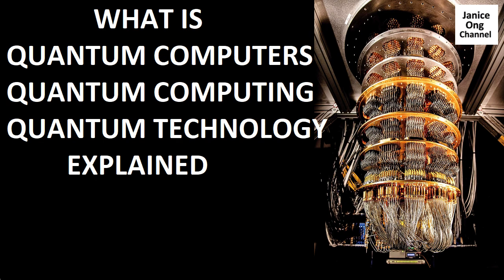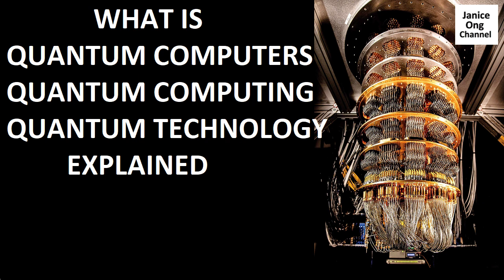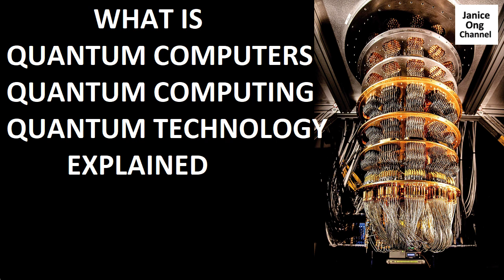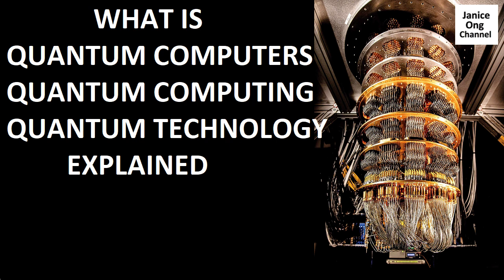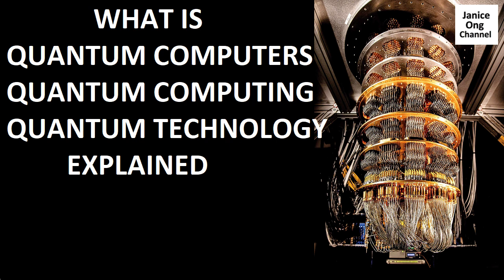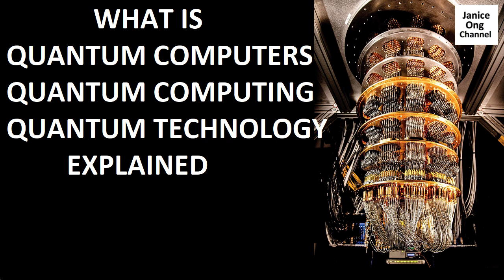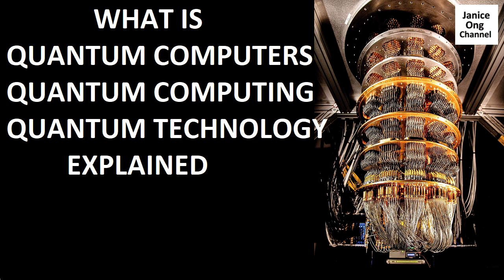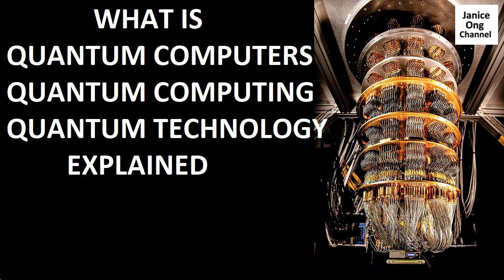What Is Quantum Computers, Quantum Computing, Quantum Technology Explained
In the realm of technology, quantum computing stands as a revolutionary force that promises to transform our world in unimaginable ways. Harnessing the principles of quantum mechanics, quantum computers have the potential to solve problems that were once considered insurmountable by classical computers. As we embark on this exciting journey into the subatomic world, let's explore what quantum computers are, how they work, and the profound implications they hold for various industries.

Understanding Quantum Computers
At the core of quantum computers lies the enigmatic properties of quantum mechanics, a branch of physics that governs the behavior of matter and energy at the subatomic level. Unlike classical computers, which rely on bits that represent either 0 or 1, quantum computers utilize quantum bits or qubits. These qubits can exist in multiple states simultaneously due to a phenomenon called superposition, giving quantum computers a unique advantage.

Another essential property is quantum entanglement, which links qubits in such a way that the state of one qubit is directly related to the state of another, irrespective of the distance between them. This phenomenon allows for faster communication and parallel processing capabilities.

How Quantum Computers Work
Quantum computers operate through a series of complex and delicate processes. The core unit is the qubit, which can represent both 0 and 1 simultaneously. As more qubits are added, the quantum computer's processing power increases exponentially. However, maintaining the delicate quantum state of qubits is one of the biggest challenges in quantum computing.

To execute calculations, quantum computers use quantum gates, which manipulate the qubits' quantum states. By applying sequences of gates, quantum algorithms can process vast amounts of data and perform complex operations much faster than classical computers.

Applications and Potential Impact
Quantum computers hold immense promise across various domains, and their impact is likely to be transformative.

Advanced Cryptography: Quantum computers have the potential to crack existing cryptographic methods that rely on factoring large numbers, threatening the security of current digital infrastructure. However, they also offer new cryptographic algorithms that are inherently secure, protecting against quantum attacks.

Drug Discovery and Material Design: Quantum computers can simulate complex molecular interactions, revolutionizing drug discovery and accelerating the development of new materials with extraordinary properties.

Optimization Problems: Quantum computers excel at solving optimization problems, such as logistics, resource allocation, and supply chain management. This can lead to significant improvements in various industries' efficiency and cost-effectiveness.

Climate Modeling: Climate scientists can use quantum computers to simulate and understand complex climate systems more accurately, aiding in the development of climate change mitigation strategies.

Challenges and Progress
While the potential of quantum computers is vast, significant challenges remain to be addressed. The most critical challenge is mitigating errors caused by decoherence and noise, which can compromise the accuracy of quantum calculations. Scientists and engineers are working tirelessly to develop error-correction techniques and improve qubit stability to achieve fault-tolerant quantum computing.

In recent years, the field of quantum computing has witnessed remarkable progress. Companies, governments, and research institutions worldwide are investing heavily in quantum research and development. Quantum supremacy, a milestone achieved when a quantum computer outperforms the most advanced classical supercomputers in specific tasks, has been demonstrated by several leading players in the field.

Conclusion
Quantum computers are not simply an evolutionary step in computing technology; they represent a quantum leap into a new era of computational power and problem-solving capabilities. As researchers continue to overcome challenges and make strides in quantum computing, the potential for innovation and transformation in various industries becomes more apparent. Quantum technology holds the promise of revolutionizing cryptography, drug discovery, optimization problems, and climate modeling, among others, making it one of the most exciting frontiers in modern science and technology. As we venture further into the quantum realm, we can expect quantum computers to reshape our world in ways we can hardly fathom today.